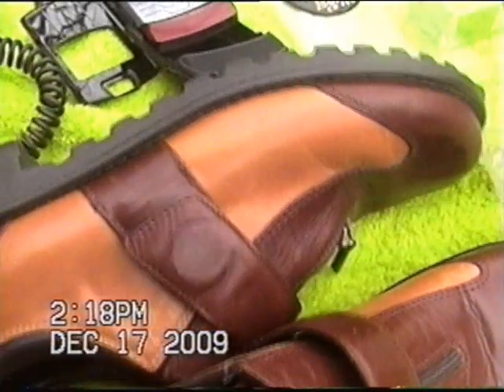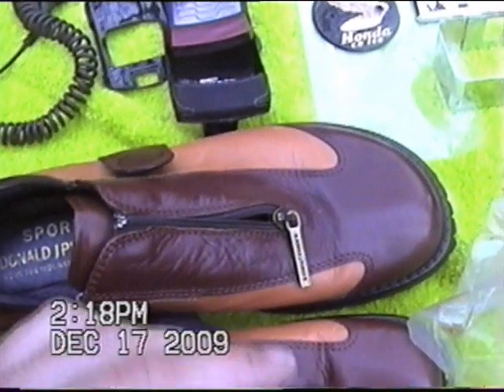Razor V3im Pliner Shoes and Fuel Pump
Motorola Razor Cell Phone V3iM with Case and Charger,memory card and charger. Donald J Pliner Designer Shoes NEW and 1990s Dodge Ram Van Fuel Pump and NEW Module